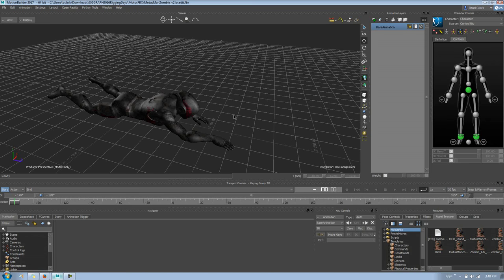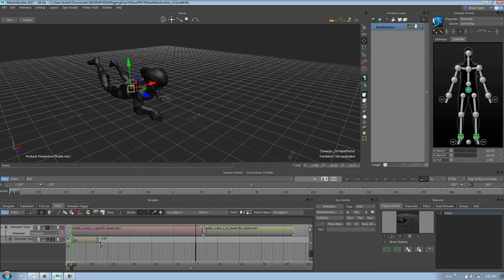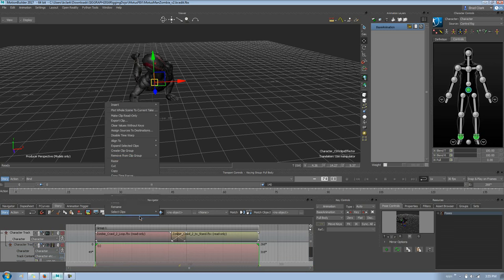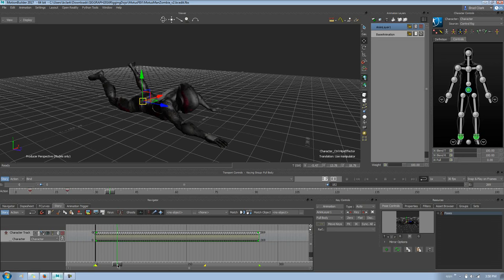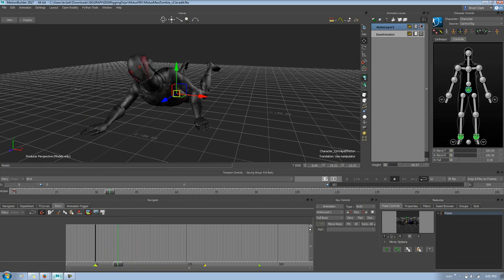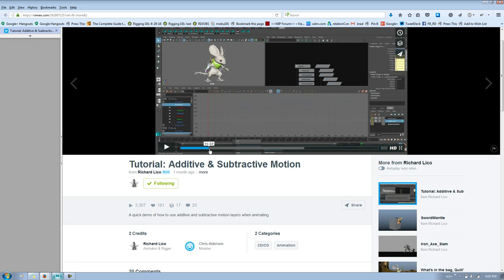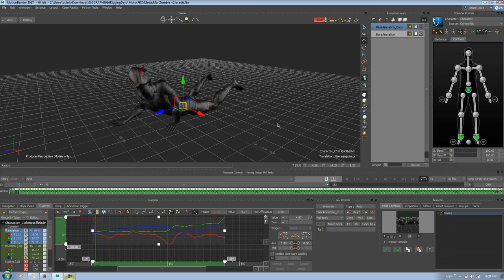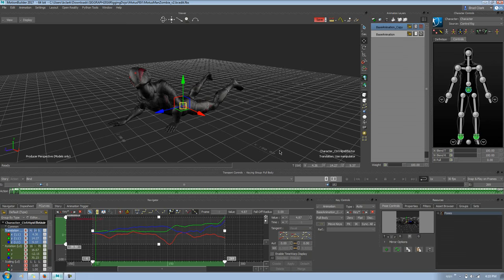Rigging Dojo MotionBuilder story tips and animation tricks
MotionBuilder 2017 story improvements, little known facts like there are layers in story mode and how to use animation layers and story together. We also show how to use and improve on the great tips shared by Richard Lico in his Tutorial: Additive & Subtractive Motion @